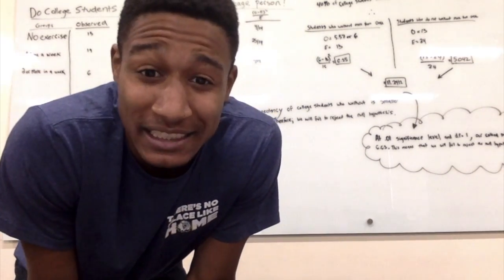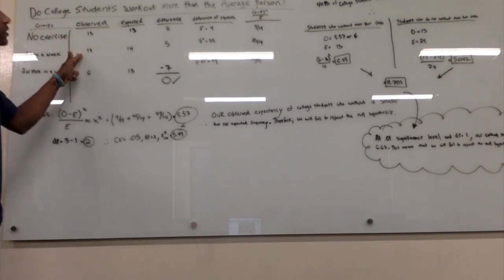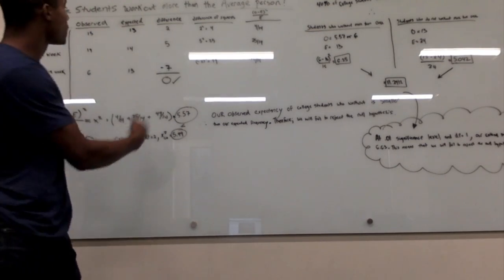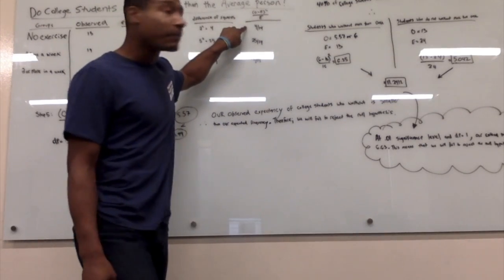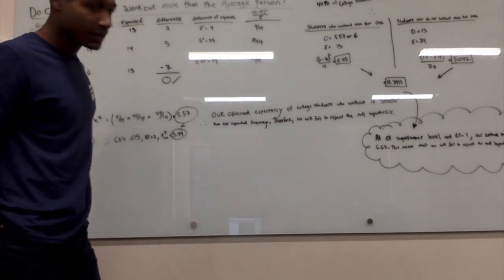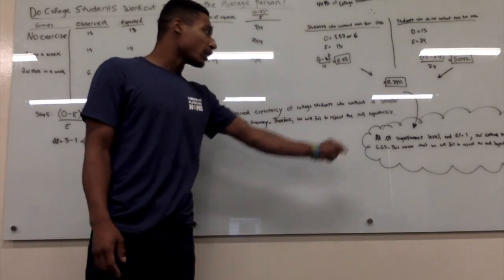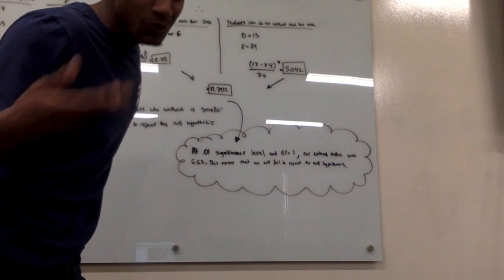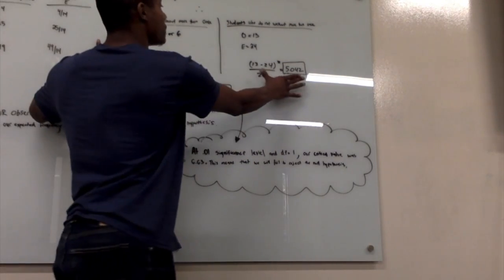Final Teach It: Unit 4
Unit 4 Teach It